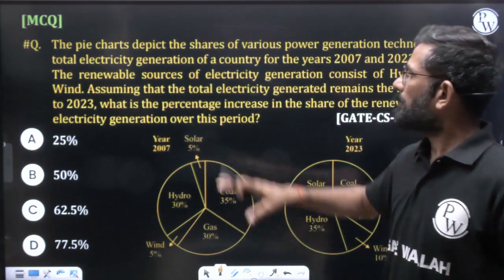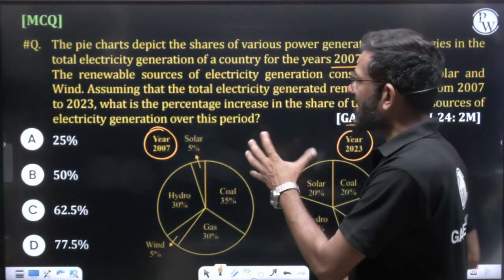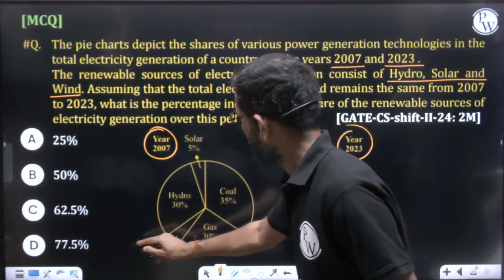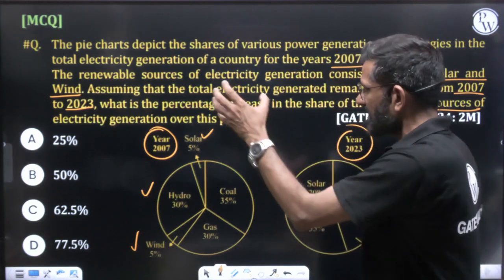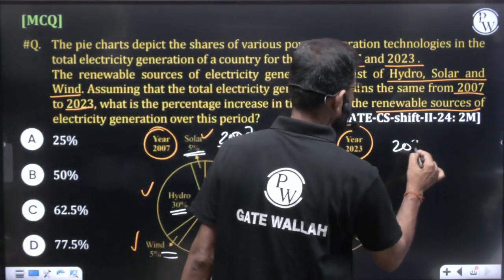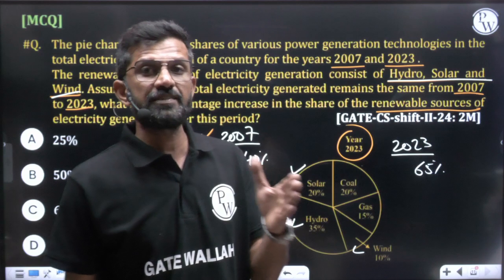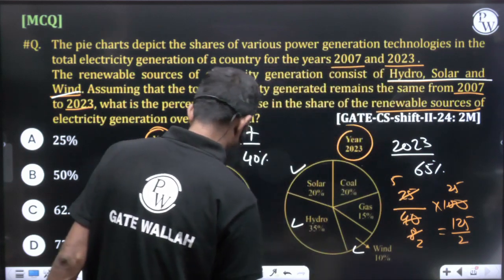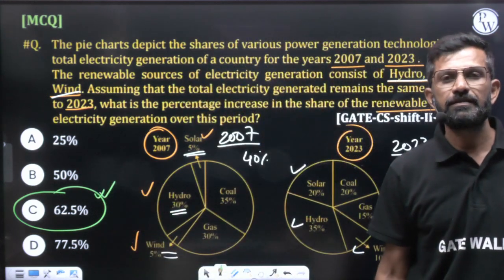CS GATE 2024 - Question 2...